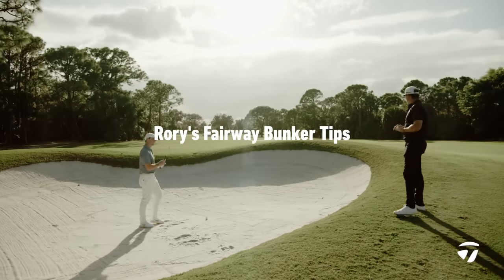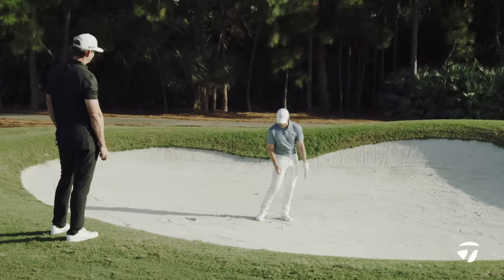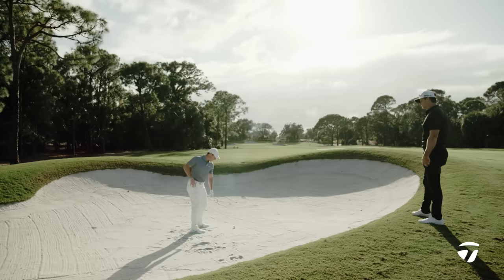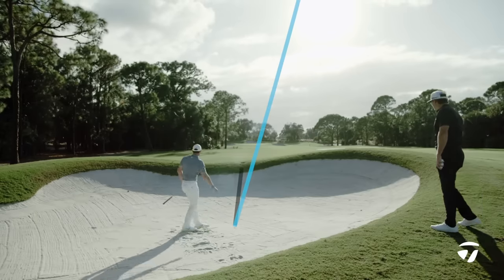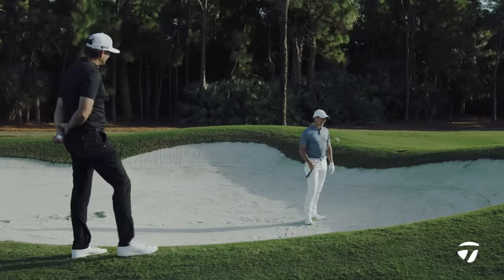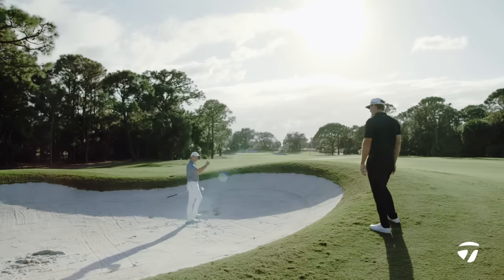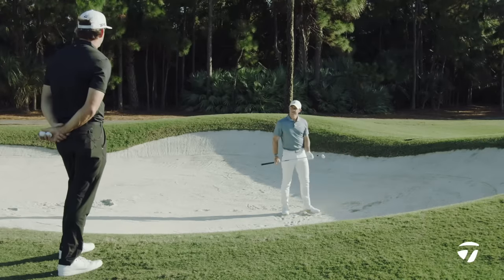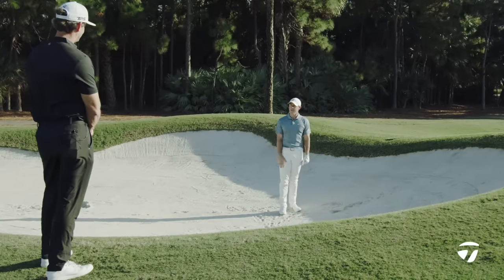Rory McIlroy's Fairway Bunker Tips | TaylorMade Golf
Rory McIlroy walks you through his key tips and swing thoughts for getting out of fairway bunkers. Hitting his TaylorMade irons and TP5x golf ball, Rory shows you the steps necessary to fire at the green, as well as play the smart shot and advance your ball when facing a tall lip in the trap.